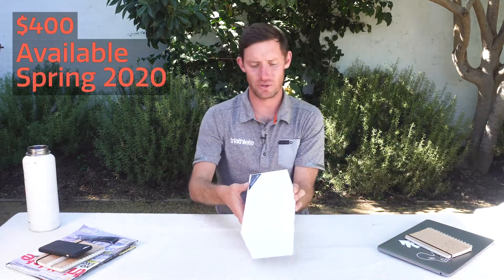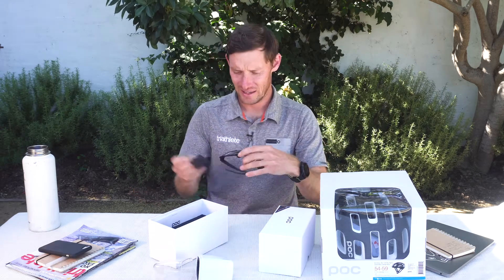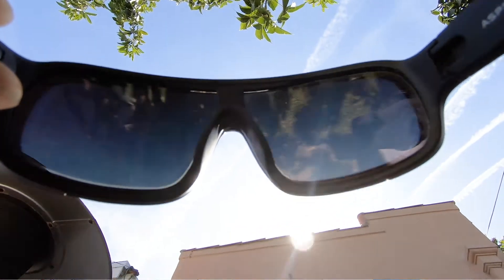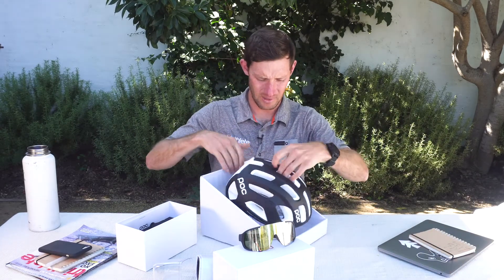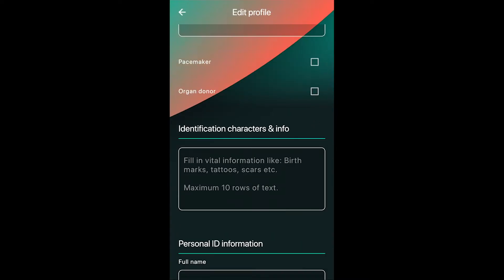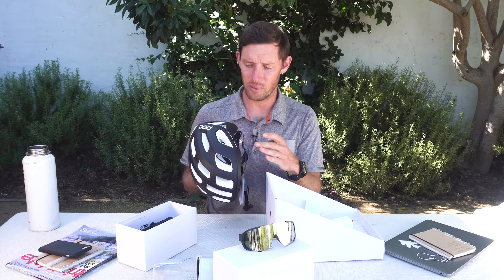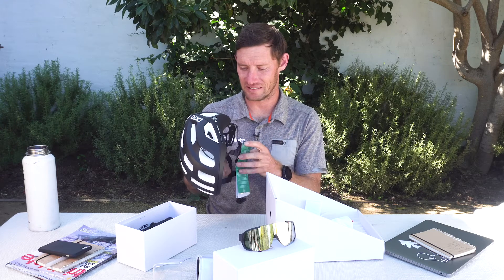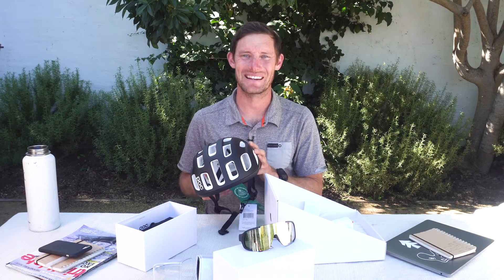Unboxed: Crazy New Tech From POC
Senior editor Chris Foster unboxes some crazy new tech from POC—the new NFC-equipped Ventral Air NFC SPIN helmet and the Aspire Solar Switches sunglasses.

The Ventral helmet includes a built in NFC chip that houses your medical information to be retrieved wirelessly by medical personnel; the Aspire Solar Switch changes from light to dark in an instant via built-in sensors.